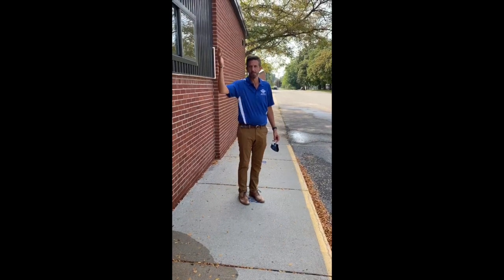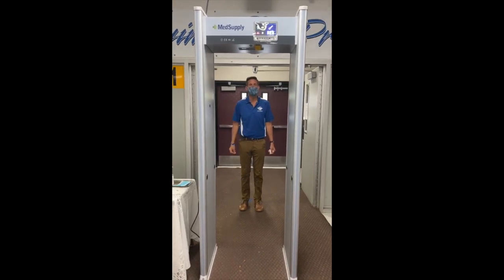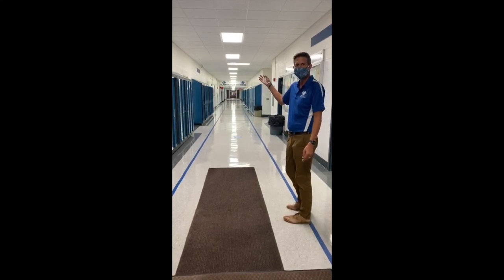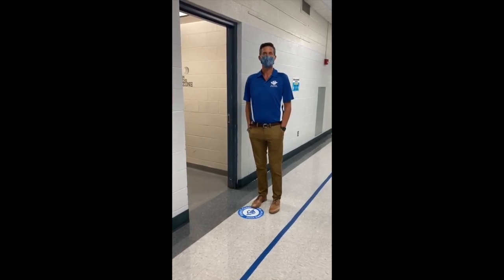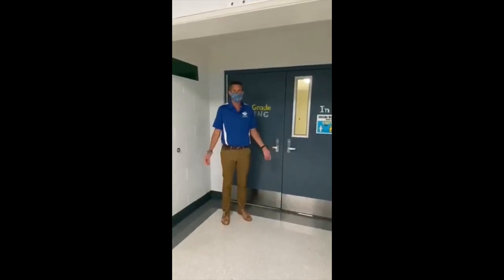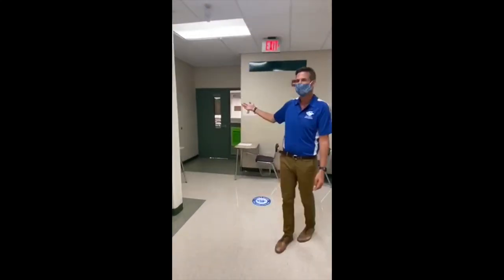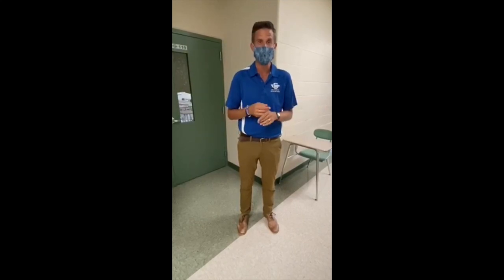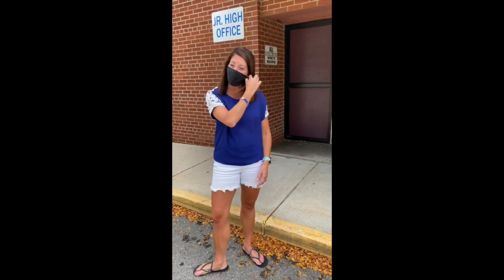Gladwin Jr. High Virtual Tour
Check out some of the changes we've made to the Gladwin Junior High building this year to ensure everyones safety. We are excited to see everyone again!